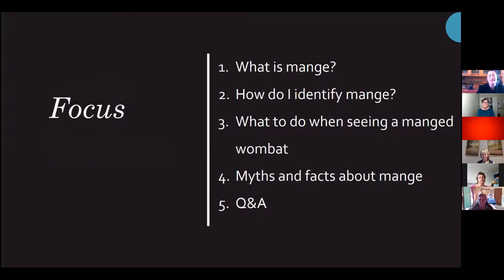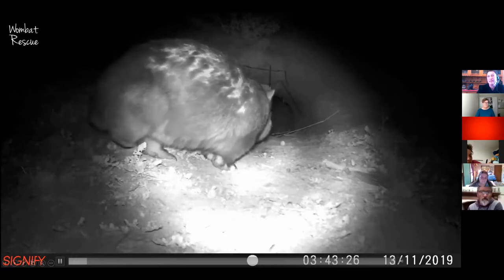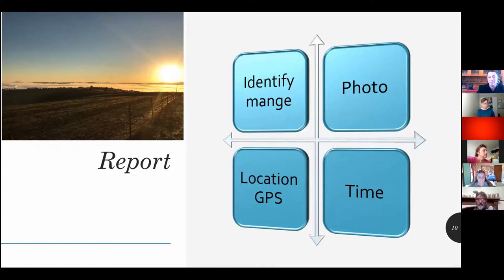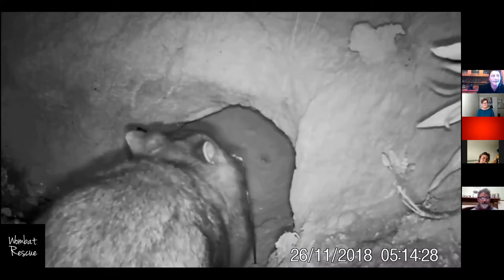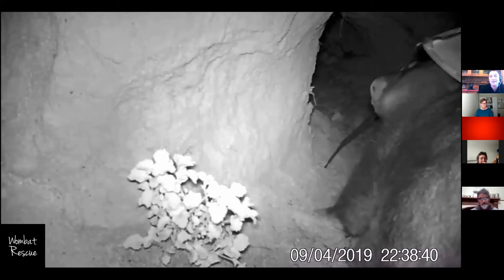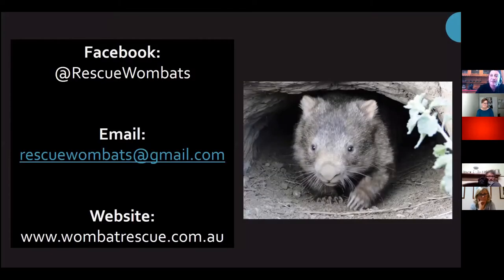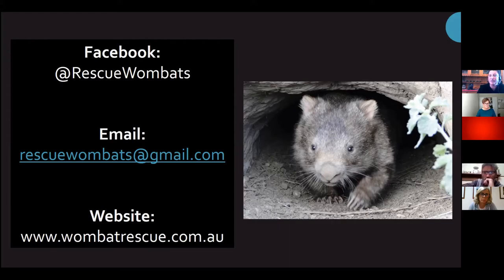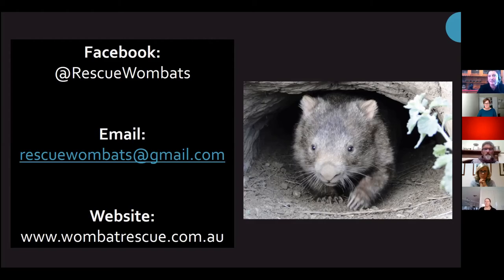Wombat Rescue: Workshop 1 Introduction to Mange in Wombats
Wombat Rescue hosted their 1st online workshop. The topic was An Introduction to Mange in Wombats and covered what mange is; how to identify mange as opposed to bite-marks on wombats; what to do when spotting a manged wombat; who to contact and discussed a few myths around wombat mange

The attendees submitted a lot of very good questions and these will be posted to the Wombat Rescue website with detailed responses very soon